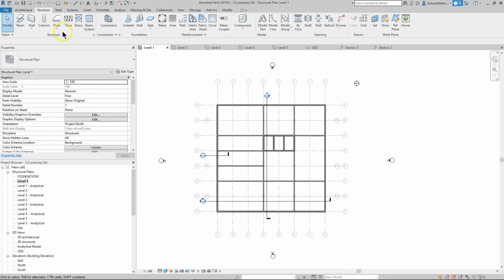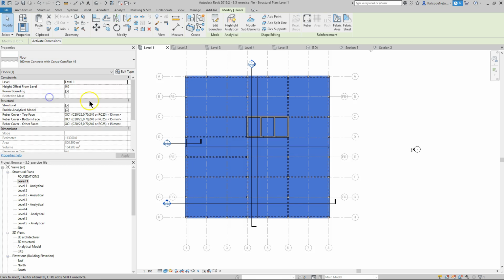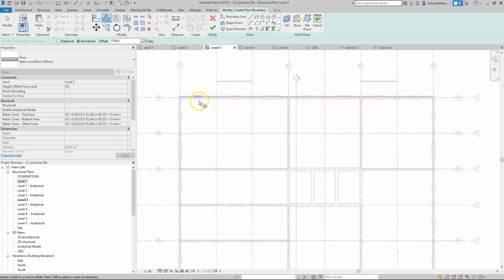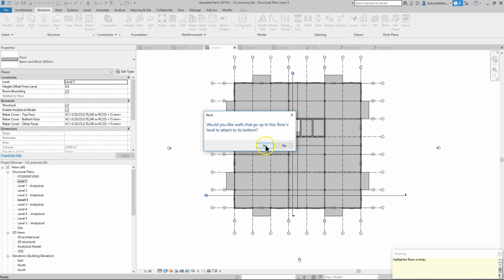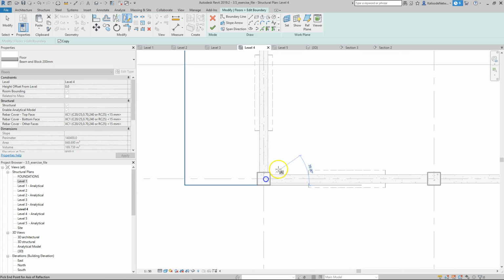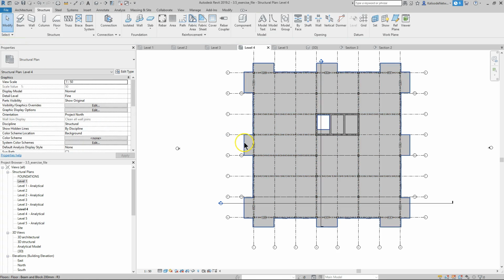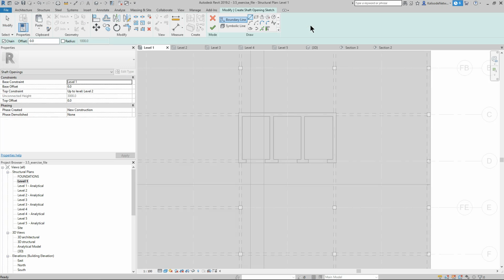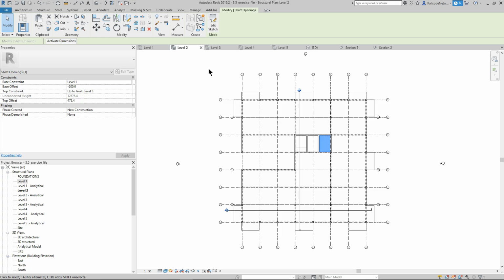STRUCTURAL SLAB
Hot to draw a structural slab, how to edit it and how to create a shaft on it.